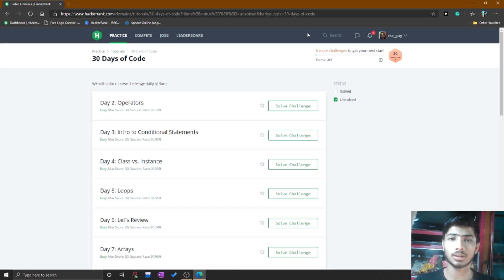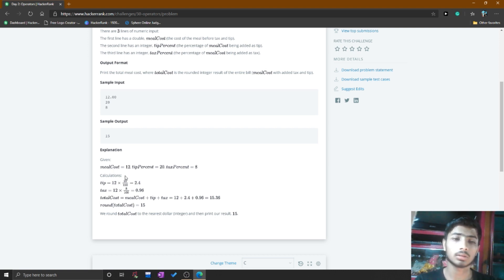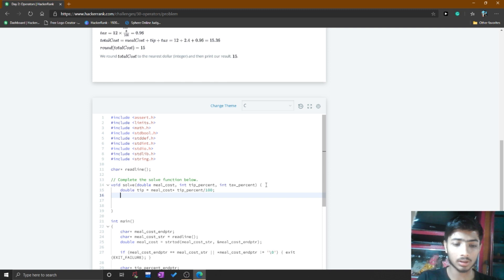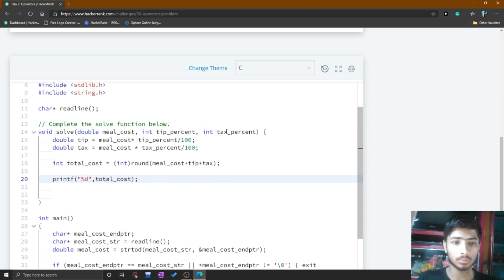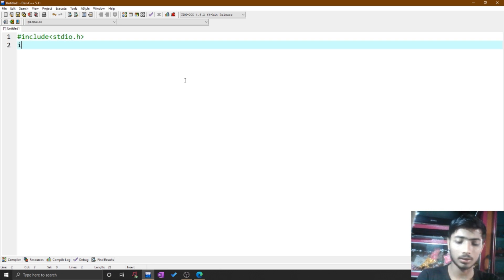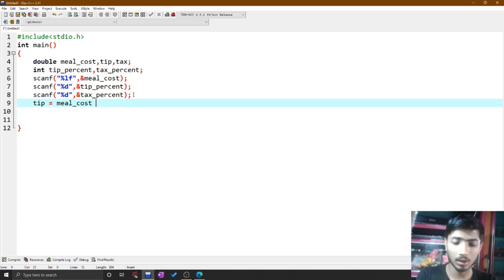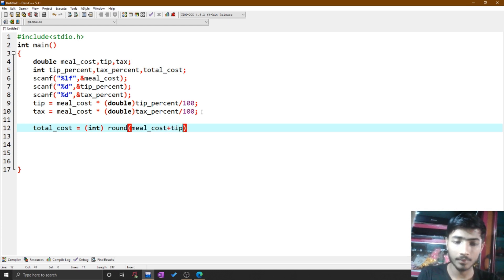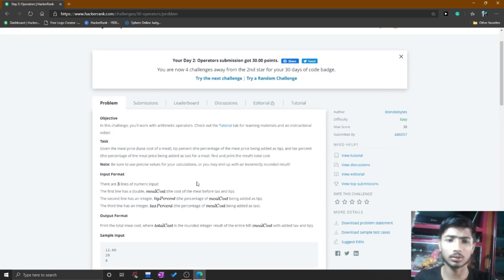Hacker Rank 30 days of code in C || Day 2 : Operators || code solution.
Day 2(operators) in Hacker Rank in C Language 30 Days of Code Solution With Explanation.

On Day 2, we will get familiar with operators using the c programming language.